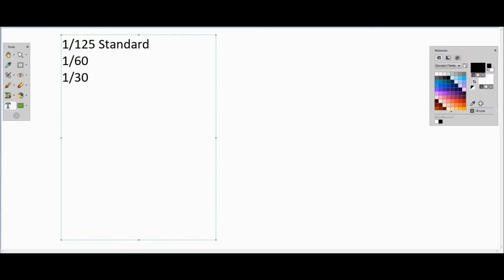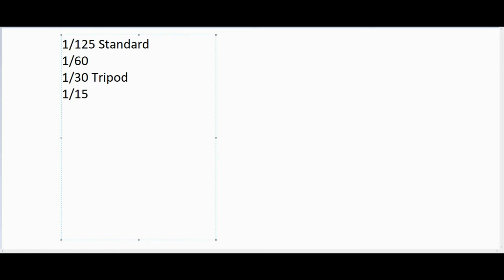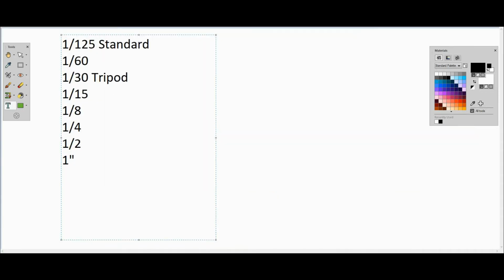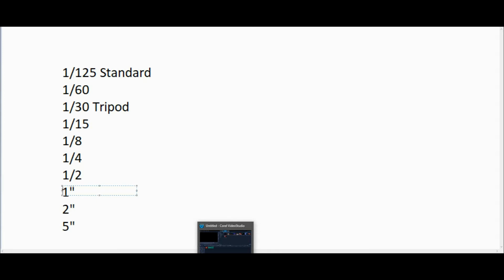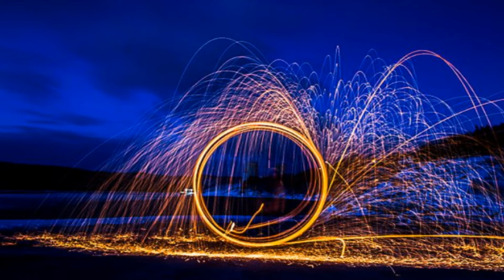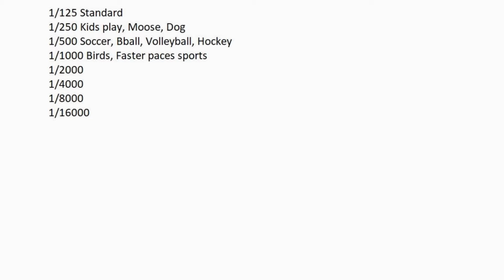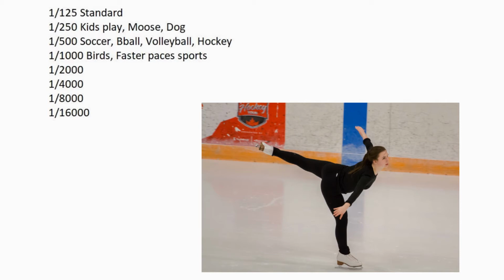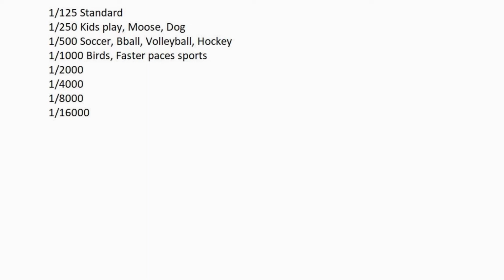Introduction to DSLR Photography Class #1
This is the first class in my series
Learn what a shutter speed is, what does and how it effects your pictures.